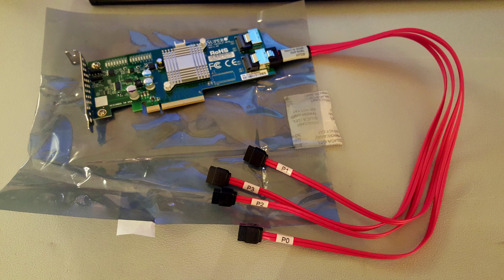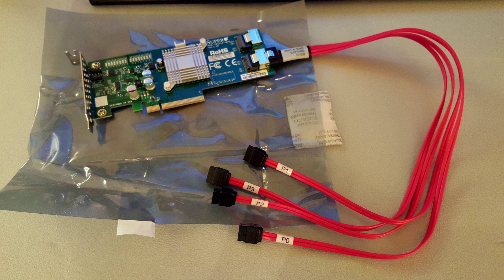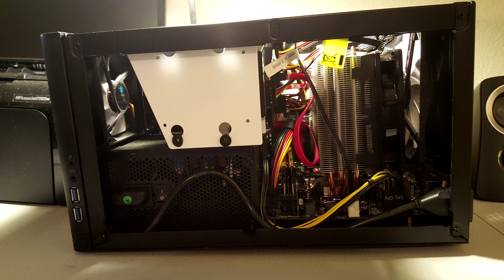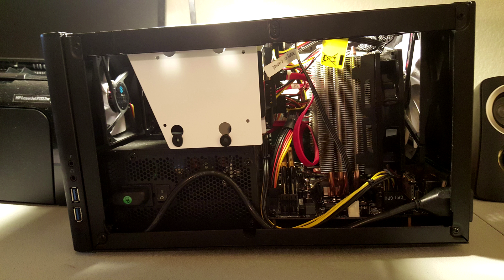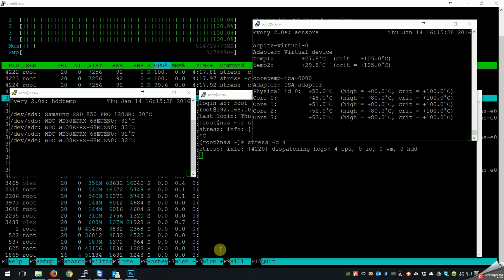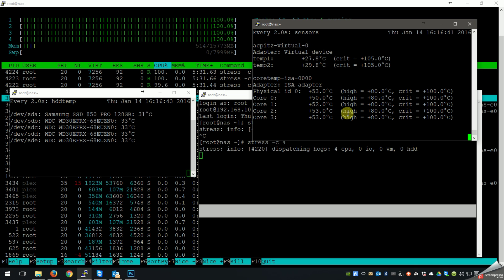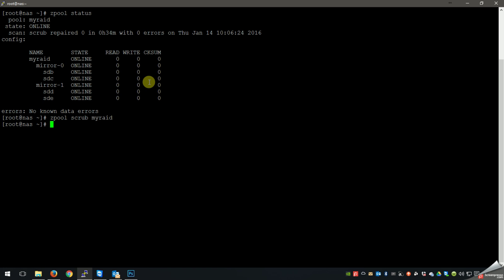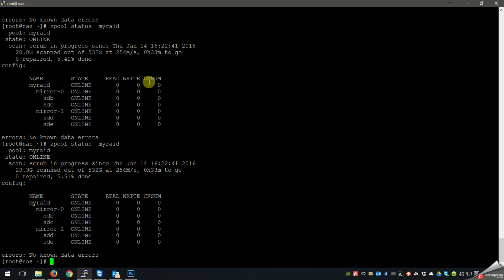NAS Plex on CentOS 7 with a AOC-SAS2LP-MV8 and 4x 3TB WD Red Drives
In this video i upgrade my NAS/Plex machine and add a Supermicro AOC-SAS2LP-MV8 SAS/SATA 8 Channel card. My original build of this machine can be found at